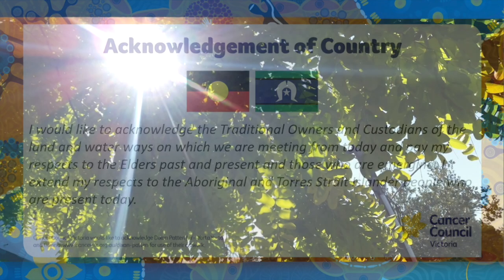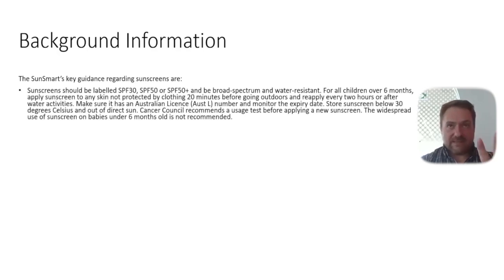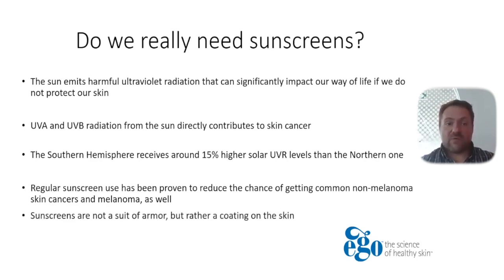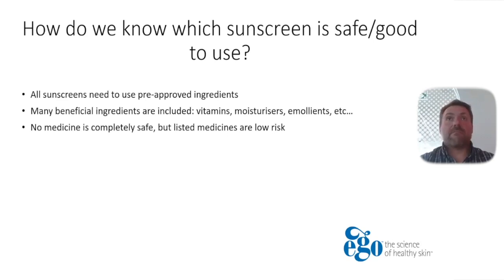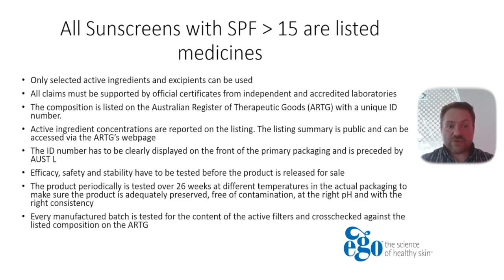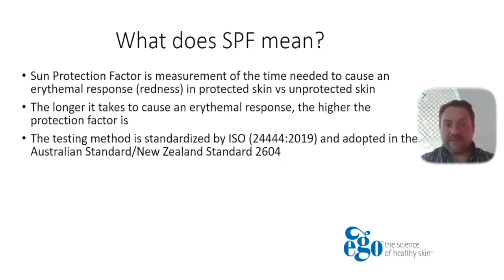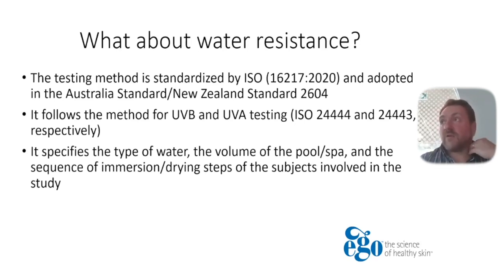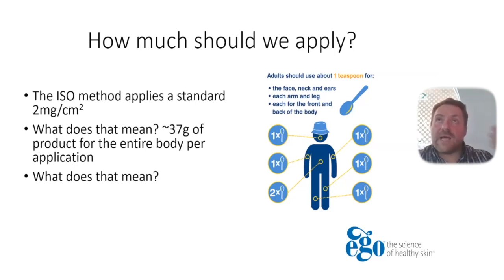All about sunscreen webinar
In this webinar, sunscreen expert Dr Fabrizio Spada, Scientific Affairs Manager at Ego Pharmaceuticals and member of the Sunscreen Working Group at Consumer Healthcare Products (CHP) Australia, shares his extensive sunscreen knowledge and answers the many questions we have about slopping on sunscreen.